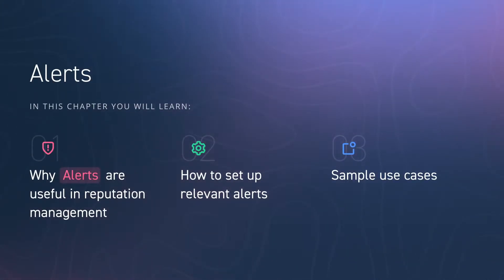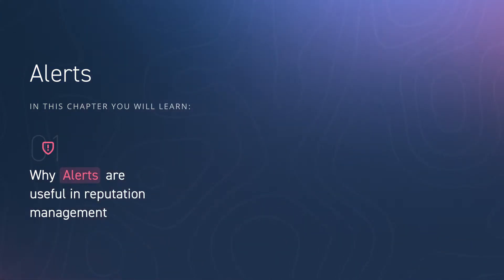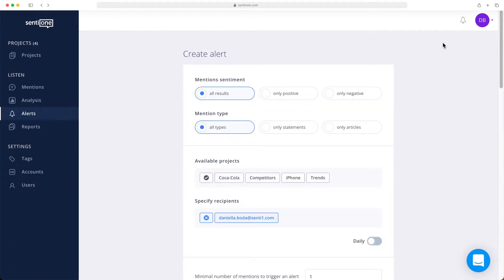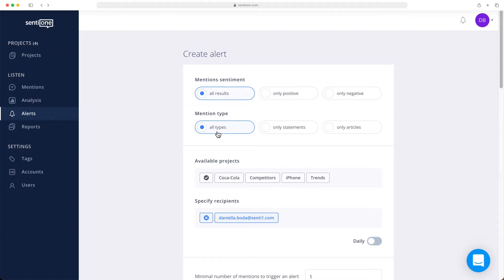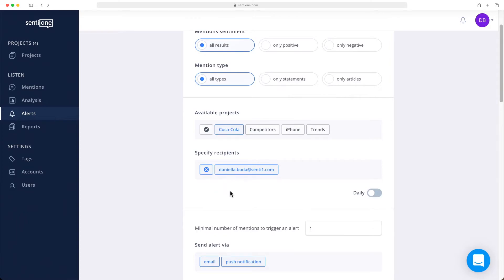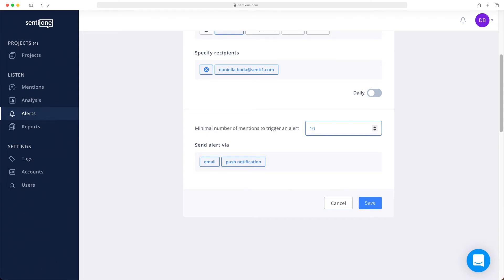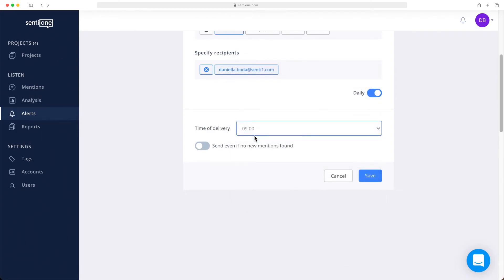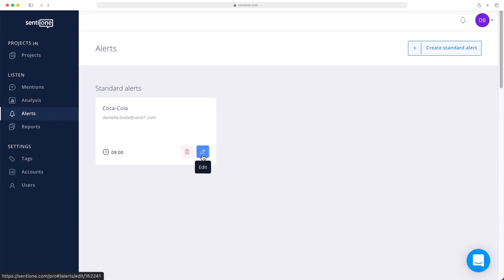How to Set Up Crisis Alerts - Social Listening - SentiOne User Guide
In this video you will learn: when and how to set up alert notifications.

The Alert function allows you to set up email notifications whenever someone mentions your topic online.  SentiOne can send you regular or critical alerts if a certain project gets new mentions. This is particularly useful if you want to monitor your brand reputation more closely, avoid PR crises or monitor the interest of newly launched products or services.